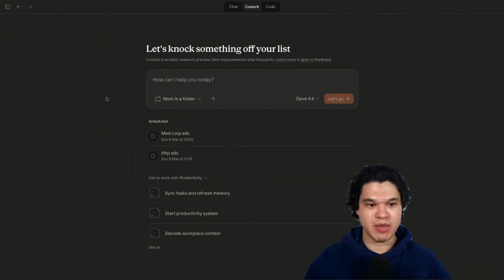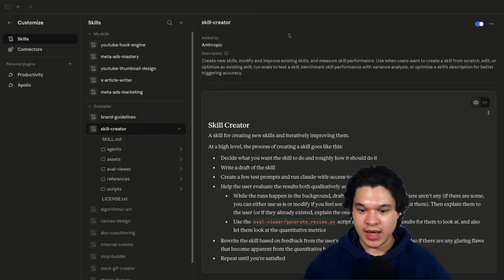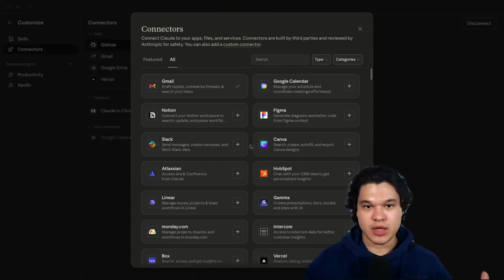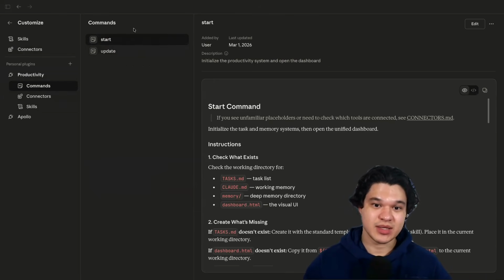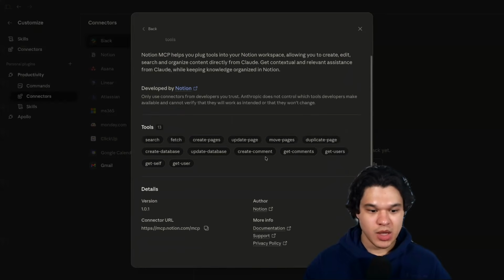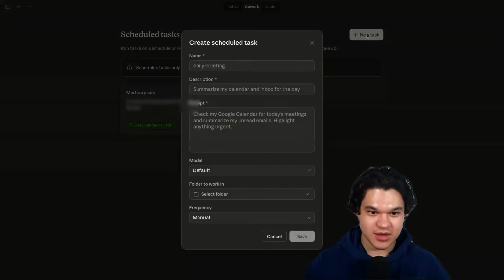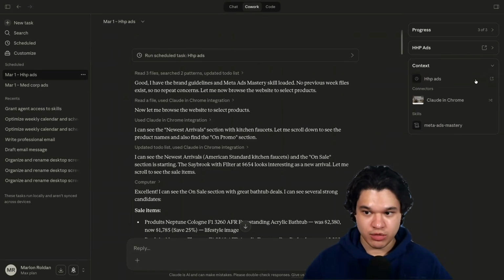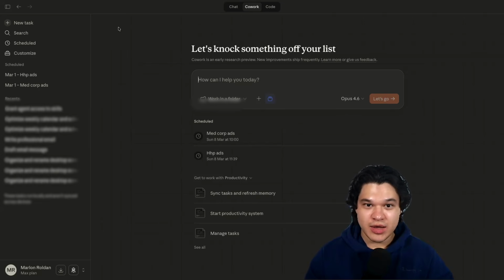Claude Cowork + Plugins Is Insane (FULL GUIDE)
This video details the new features within Claude Cowork, focusing on how to optimize using Claude skills, Claude plugins, and connectors. Learn how these updates can significantly improve your workflow and provide effective ai automation, making it a powerful addition to your ai productivity tools. We'll walk you through a comprehensive claude cowork demo, showing you how to save time and money.